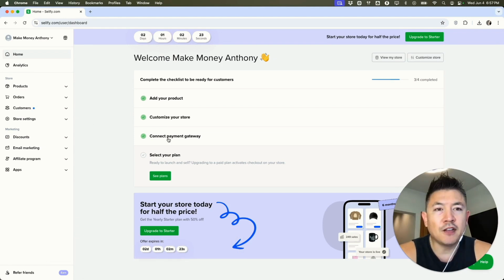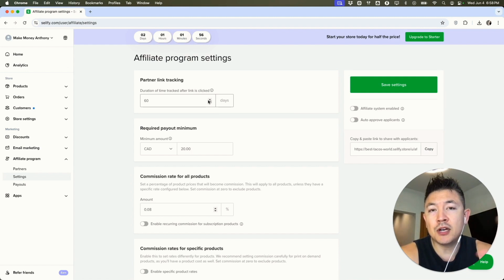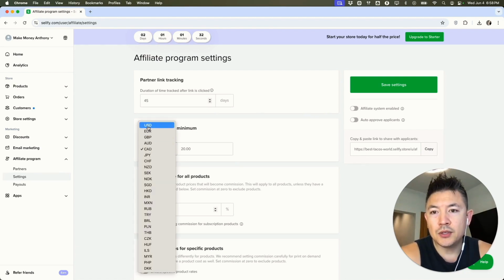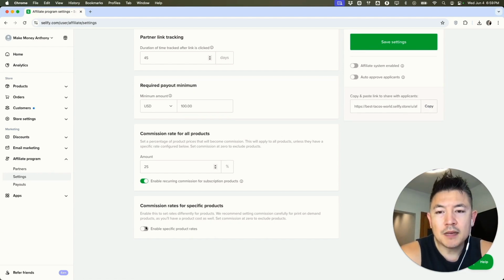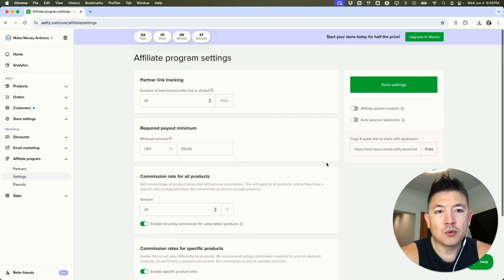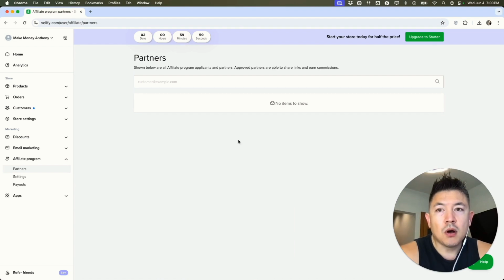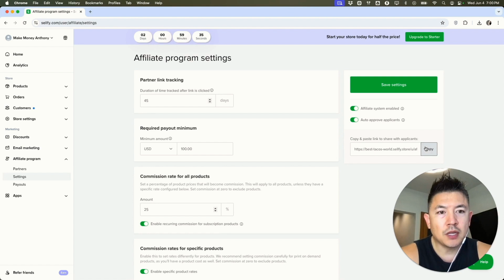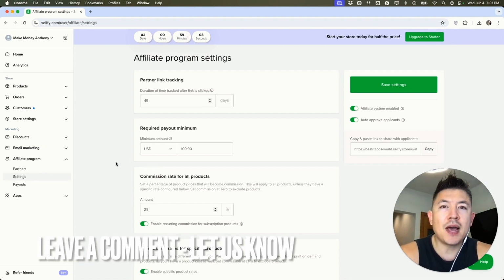✅ How To Set Up Sellfy Affiliate Program🔴